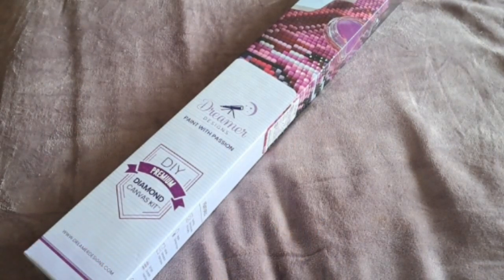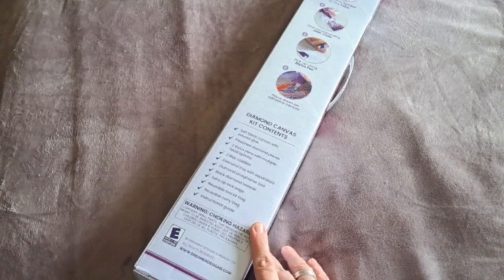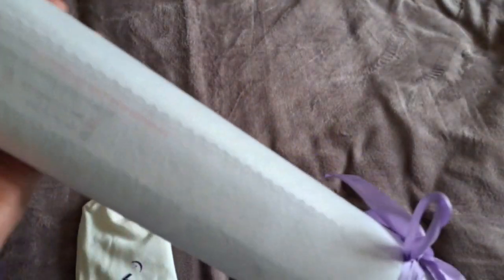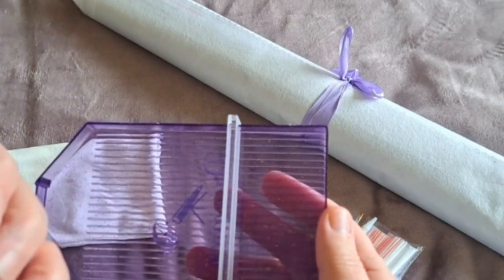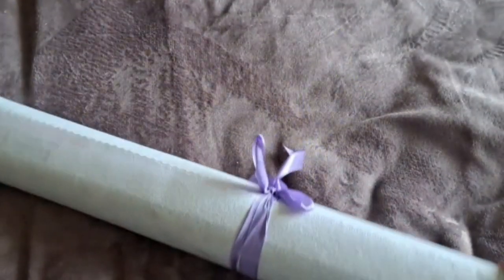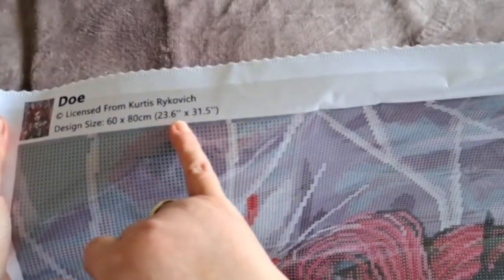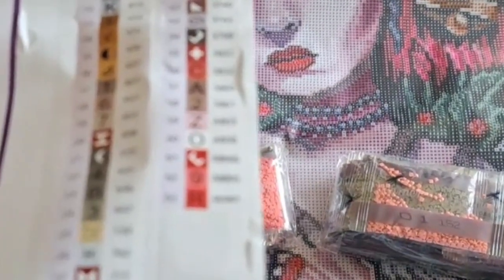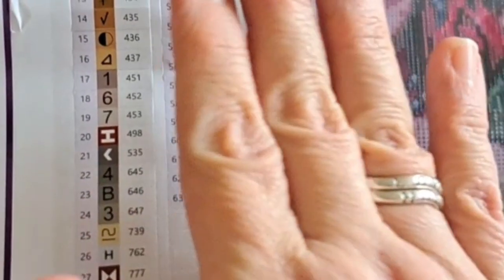Unboxing Dreamer Designs- Doe by Kurtis Rykovic 💎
This is a channel aimed at adults and is not made for or intended for children

I would like to share with you my unboxing of a beautiful painting from Dreamer Designs.

You can find this painting and many more beautiful ones

Links are provided to help you find what I use if you are interested in buying these for yourself.

I'm on Instagram as @mydiamondpaintingplace. Install the app to follow my photos and videos.